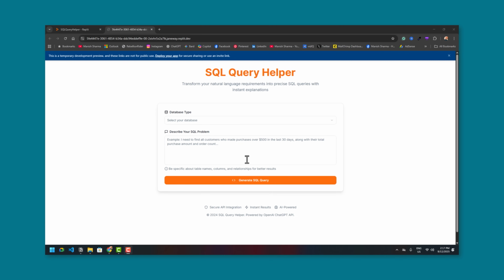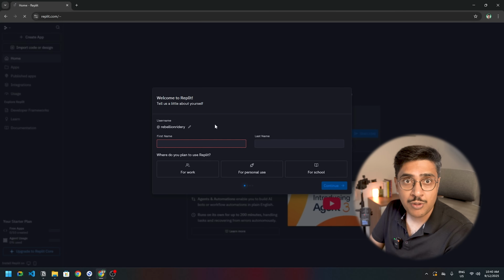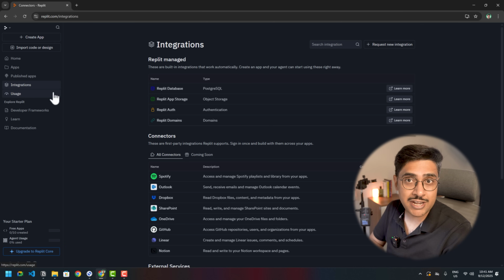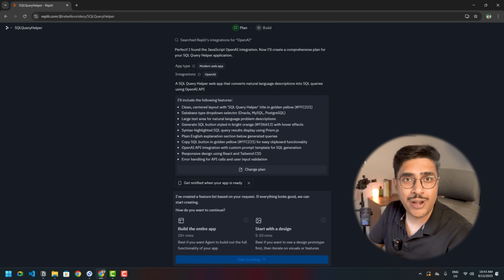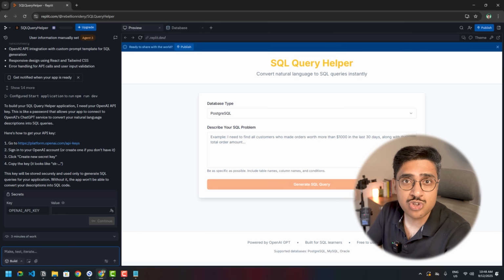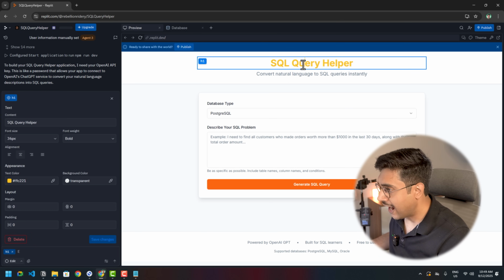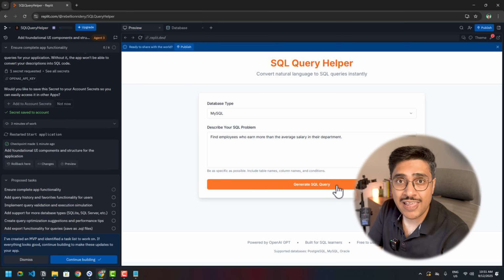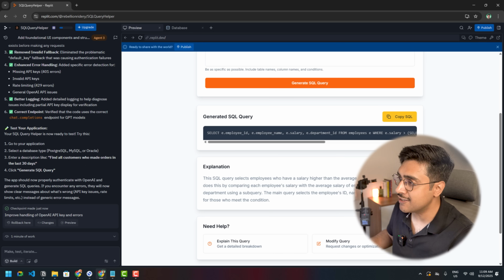WARNING Don't Build an App Without Replit Agent 3 AI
Can an AI really build, test, and fix an app on its own? In this video, I explore Replit Agent 3, the latest evolution of Vibe Coding, which promises to change the way we create software.

I’ll show you step by step how I used Replit Agent 3 to vibe code a complete SQL Query Helper app—from choosing the database to generating SQL queries with ChatGPT integration. Along the way, you’ll see how Agent 3 designs, tests, and even fixes errors without much manual input.

If you’re curious about the future of coding and how vibe coding makes app development faster, cleaner, and more fun, this walkthrough will give you a clear picture.

Replit has called this a leap forward in AI-powered development, and after building this app, I can see why. Whether you’re a beginner or a pro, vibe coding with Agent 3 feels like the future of software creation.

►►►Camera Gears

►►►Books I refer to
Performance Tuning
1z0-071 Exam